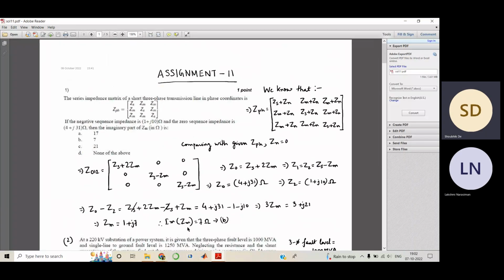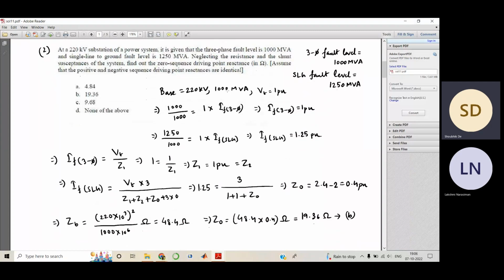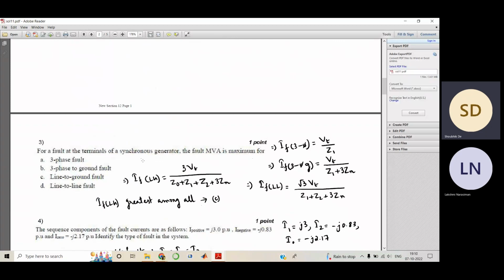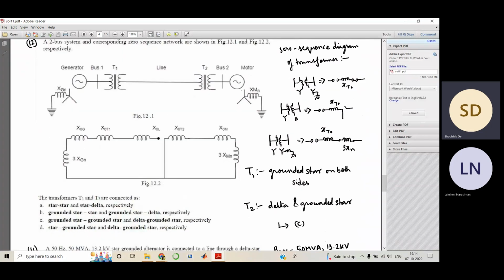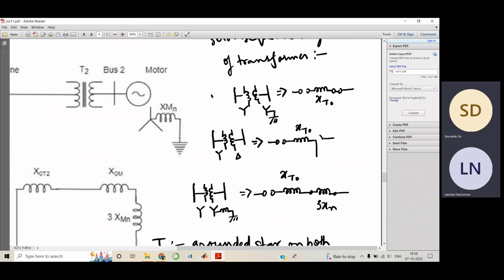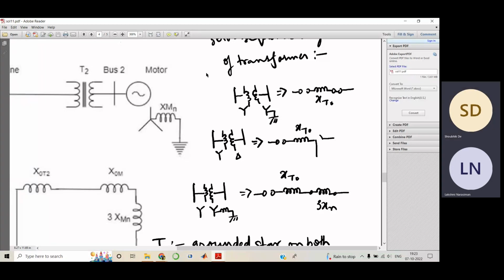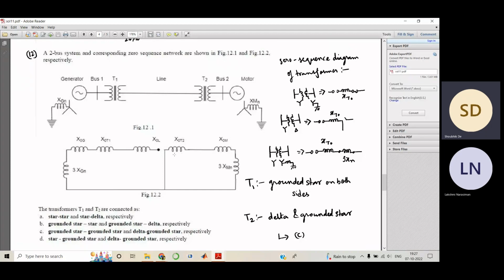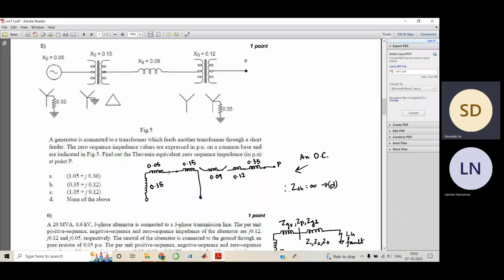Power System Analysis (noc21-ee77): Assignment 11 (Week 11): [PART 1]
Solving typical questions of Assignment 11 for the NPTEL Course: Power System Analysis (noc21-ee77).

There was some problem with the internet connection. Therefore, there are 2 parts of the whole session.

This is PART 1 of the video. Please refer to the second part of the video.